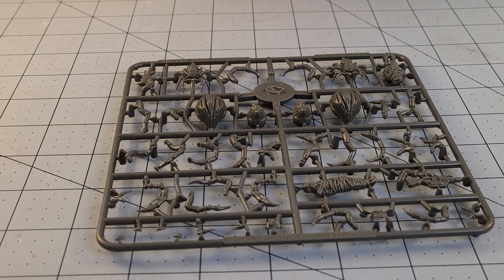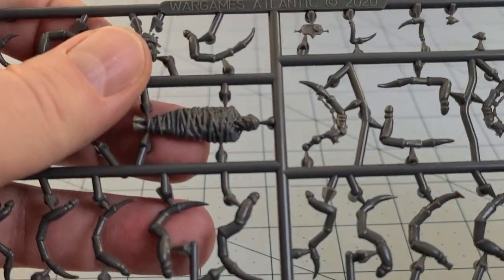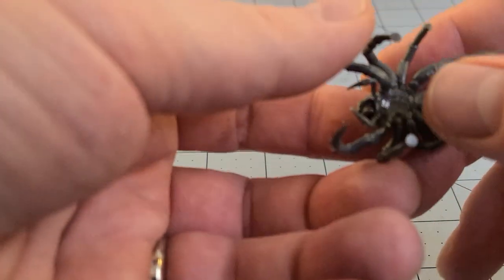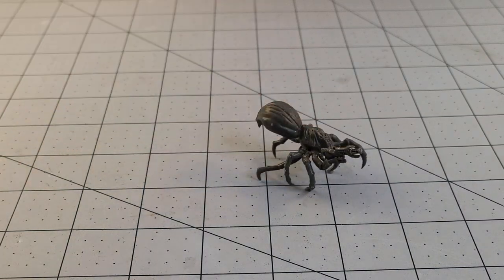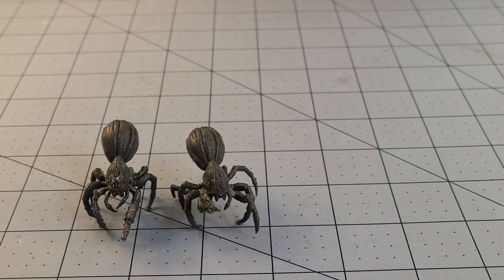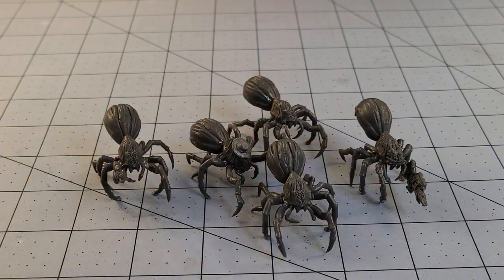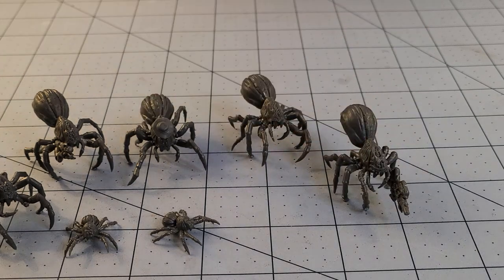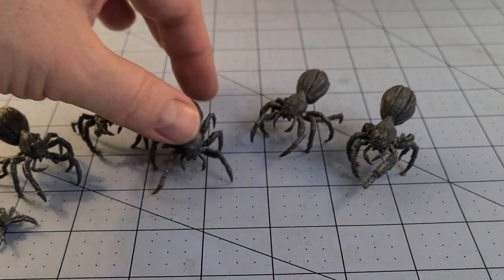Wargames Atlantic- Giant Spiders- sometimes with guns (and hats)!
The original files I recorded for this video seem to have disappeared from all my devices, so I sat down prior to school starting again and did a quick video about this kit.
At first this is a daunting kit.  There's just so many legs... plus space bits, cyber legs, guns, cocooned bodies, smaller spiders... and the weird arrowhead shaped things I have yet to discern what they are or where they go.
Wargames Illustrated had a very helpful blog post going into better detail on how to build these chaps.  This helped me get the basics down on how to start building these guys-

The fact that this kit even exists is already a big plus in my book.  Are there cheaper and easier to work with alternatives?  Yeah, and for many people, that's probably fine.  I love the fact that I can build this in whatever bizarre combination I feel like, or scifi them up for future Stargrave warbands.  Plus they work great across a variety of different games and time periods.  Lord of the Rings?  Sure.  Weird new xenos faction?  Why not.  Something stirring in Felstad?  Probably want to leave it be.

Plus, if you want hats for your spiders, I recommend checking out the Pike & Shotte infantry sprues!

Now how am I going to make melee weapon wielding spiders?  That's the important question!

Spiders can be amassed straight from Wargames Atlantic here!